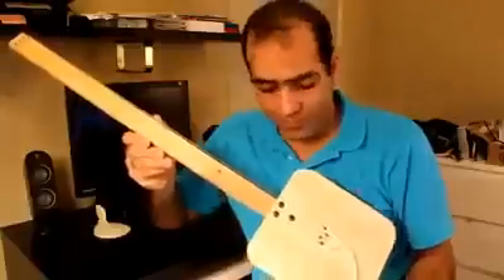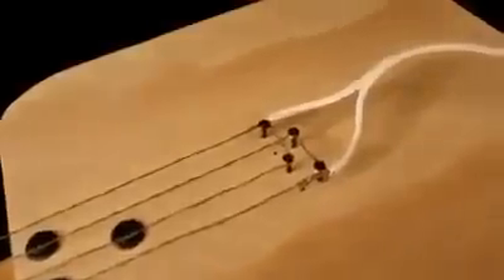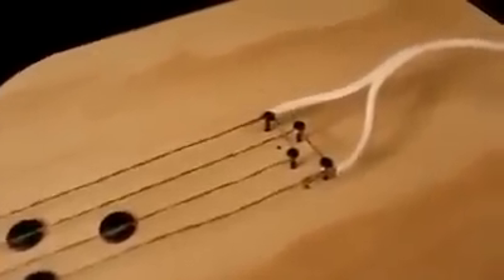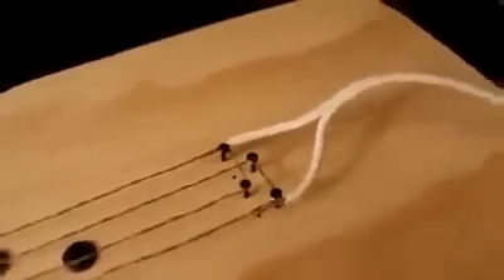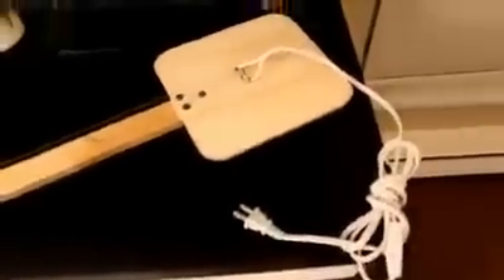Idiot making an electric guitar lol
Idioot , lol , electricity , fool , stupid